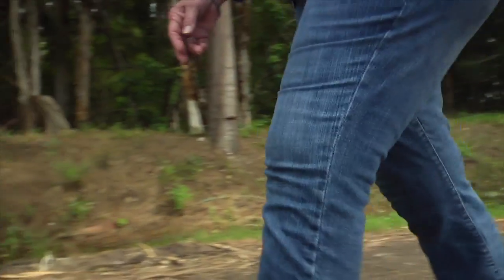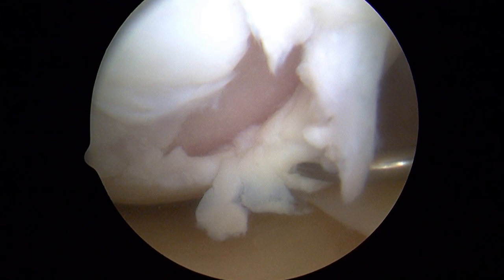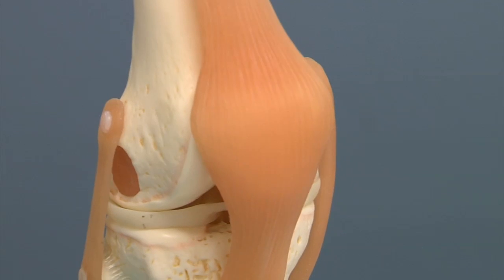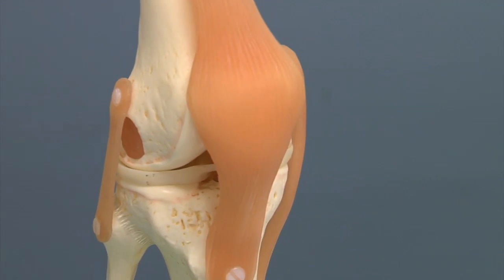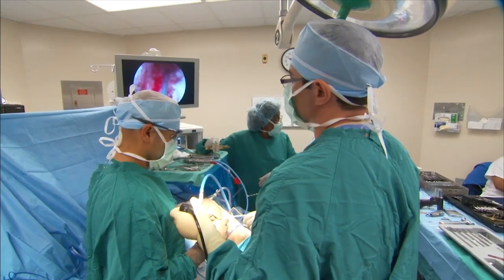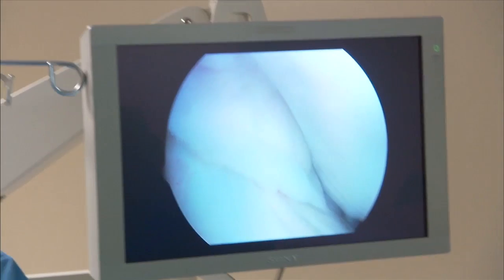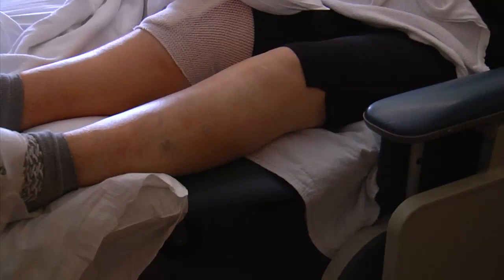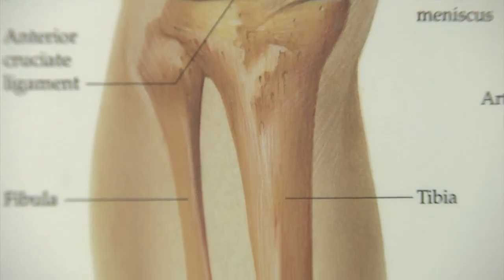Kicking Knee Pain with Cartilage Replacement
It's the shock absorber of your knee joint. Cartilage is a firm, rubbery material that covers the ends of bones in the knee. When articular cartilage is damaged or deteriorates, it causes significant pain. Up to now, doctors had few options.
"The articular cartilage doesn't really grow at all. So the number of cells you're born with, is the number of cells you'll have. Unless you lose some," says Dr. John Kagan. He is on the medical staff of Lee Memorial Health System.

And people do lose cartilage. The result of arthritis, injury or repetitive use. Those without arthritis and an otherwise healthy knee may be candidates for a cartilage replacement procedure.

"Most of the people I do this on are younger people who are injured in sports. Someone who tears a ligament and knocks a chunk or cartilage off the bone," says Dr. Kagan.

Here's how it works: doctor's remove a small segment of cartilage and bone from a non-weight bearing, non-contact area. Then transplant it to the damaged area.

"You'll actually oversize the donor site so you force that bone and cartilage to fit in," says Dr. Kagan. "Underneath that articular cartilage is bone and that bone will actually grow in and become a solid part."

Timing is everything in this procedure. If damaged cartilage is not treated, it can get worse and eventually require more drastic, knee replacement surgery.

"If we can take some precautions early on, and treat things earlier, then we slow down the progression of the damage."

Patients who undergo this procedure can expect to stay off the leg for about 6 weeks while the cartilage infiltrates it's new home.